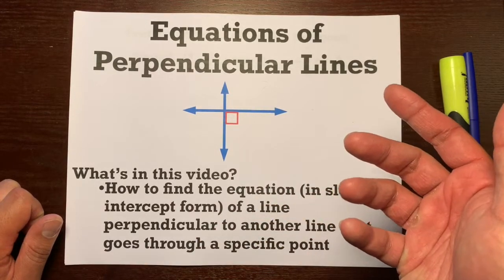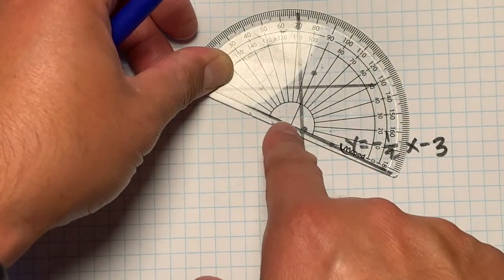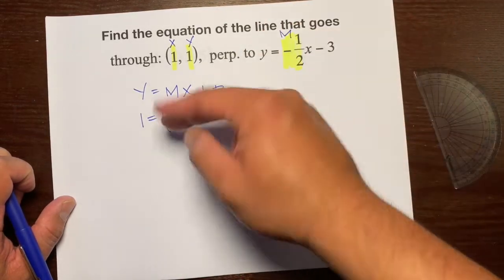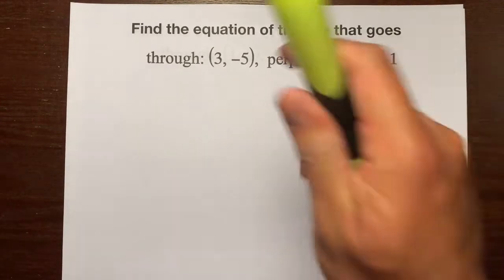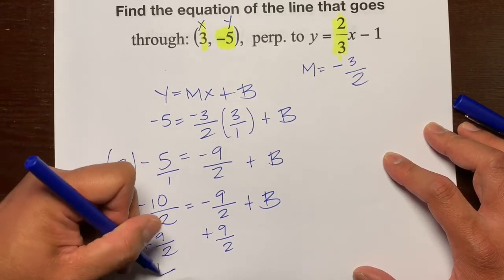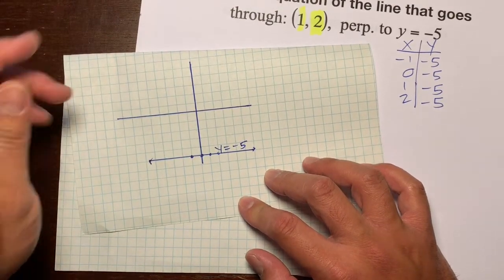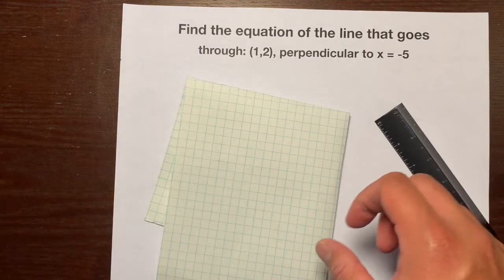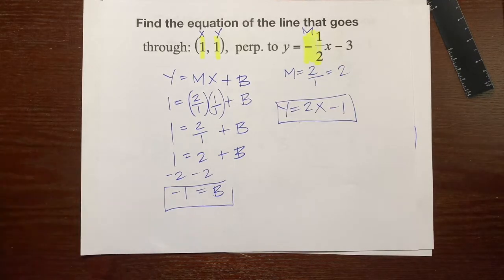Equations of Perpendicular Lines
NOTE:  at the 10:15 mark, Mr. Q made a mistake.  b = -1/2.  =-(